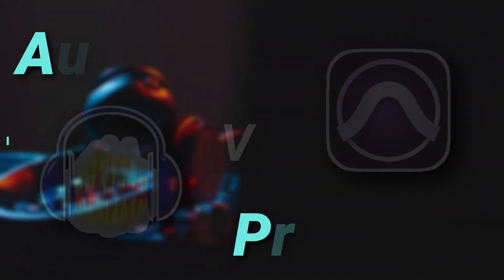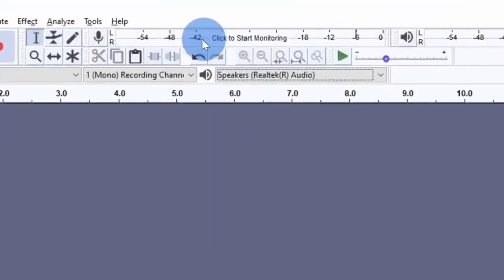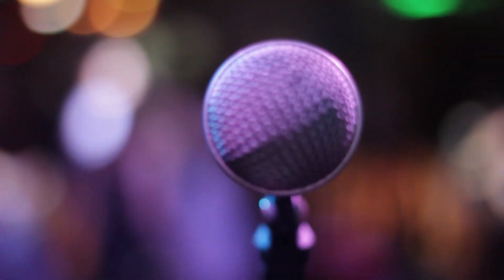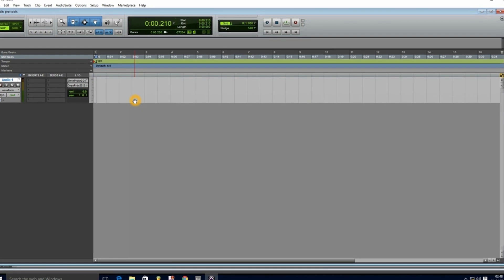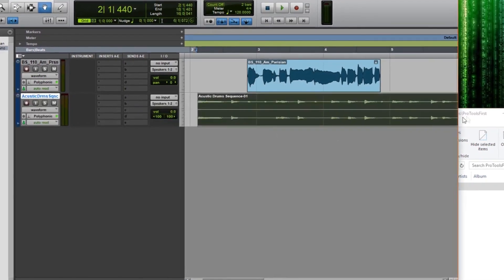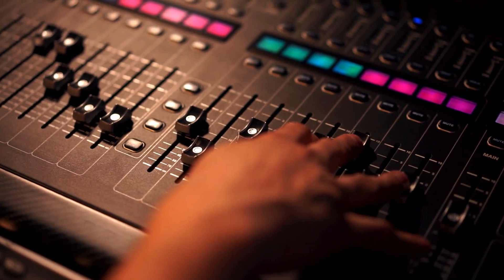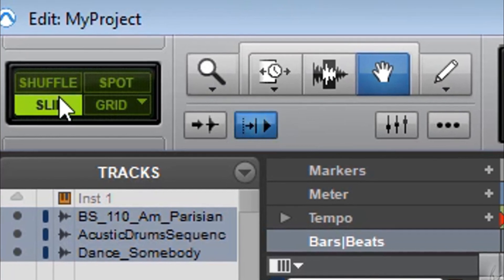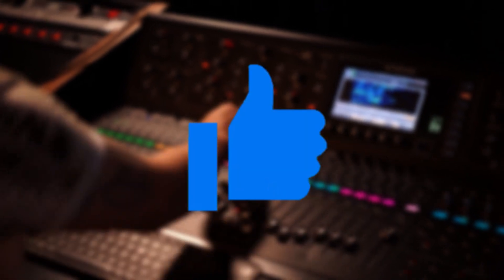PRO TOOLS vs Audacity - Which One is Better for You? | High Resolution Audio Editing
This is A Comparison video of Pro Tools and Audacity for High Resolution Audio Editing. If you are looking for which tool is better for you then watch this video.

Audacity vs pro tools